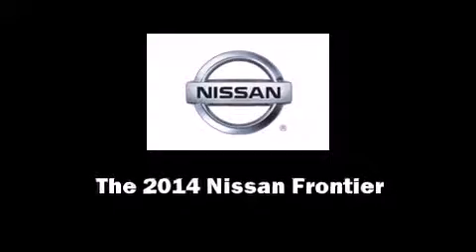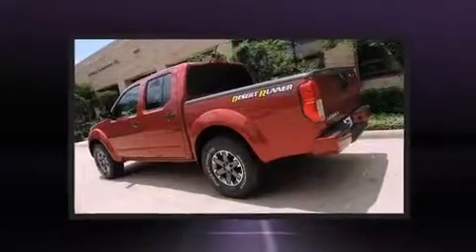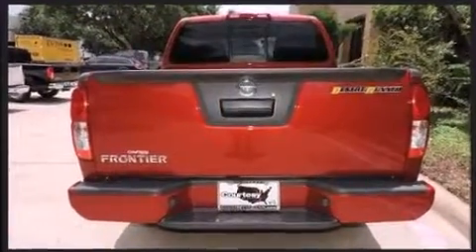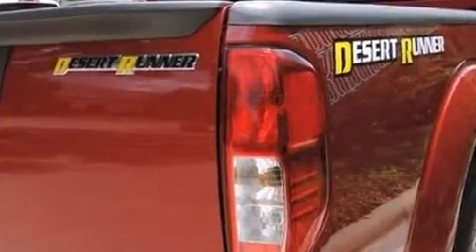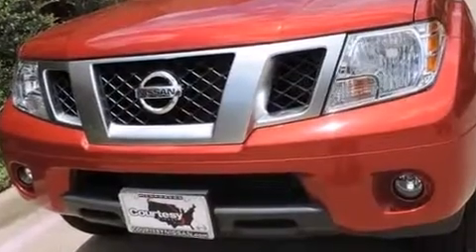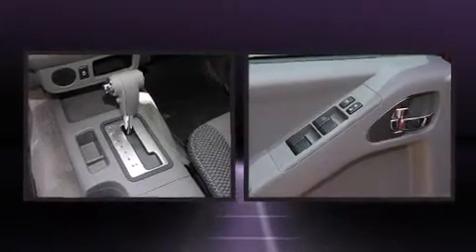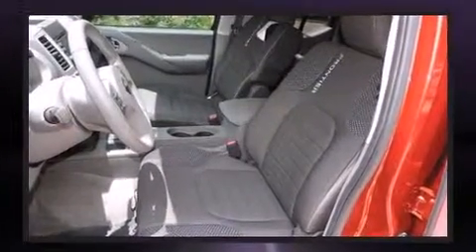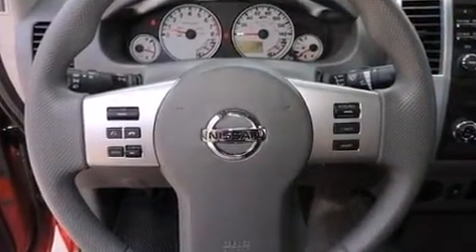2014 Nissan Frontier Desert Runner in Richardson, TX 75080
Courtesy Nissan
1777 North Central Expressway

Sensibility and practicality define the 2014 Nissan Frontier. This 4 door, 5 passenger truck stands out among competitors in its class! Under the hood you'll find a 6 cylinder engine with more than 250 horsepower, and for added security, dynamic Stability Control supplements the drivetrain. A wealth of standard features means that you no longer have to sacrifice. Such as remote keyless entry, a tachometer, a trip computer, a rear step bumper, front bucket seats, air conditioning, front fog lights, and much more. You and your passengers will enjoy the stereo system, which includes a CD player with MP3 capability, steering wheel mounted audio controls, and 6 well positioned speakers. Nissan ensures the safety and security of its passengers with equipment such as: head curtain airbags, front SIDE impact airbags, traction control, anti-whiplash front head restraints, a security system, and 4 wheel disc brakes with ABS. We pride ourselves on providing excellent customer service. Please don't hesitate to give us a call.